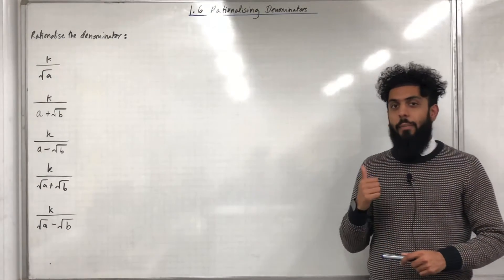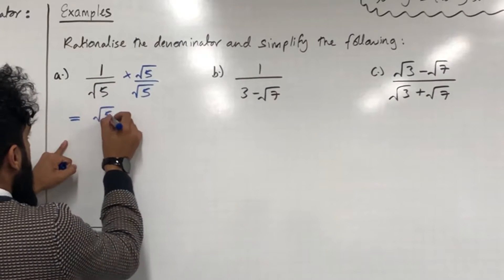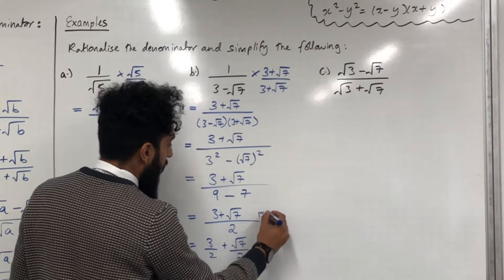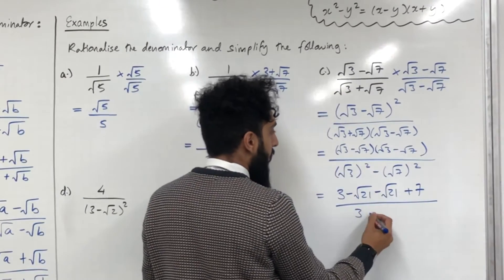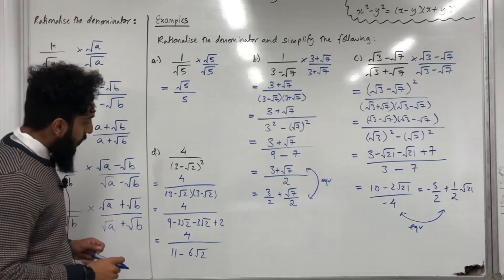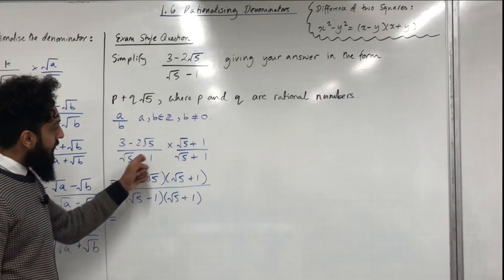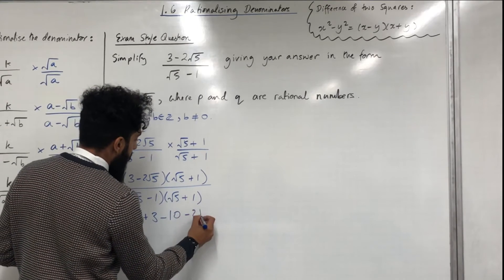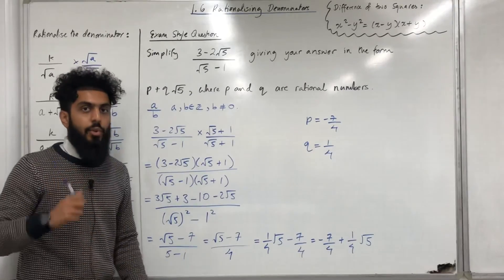Edexcel AS Maths : 1.6 Rationalising Denominators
In this video I cover:

1. What it means to rationalise
2. How to rationalise the denominator through a series of questions